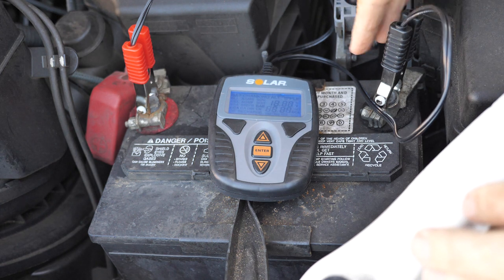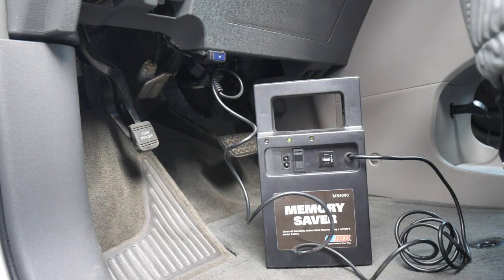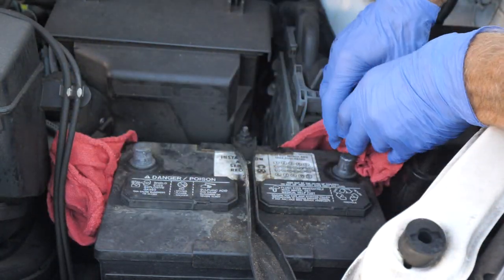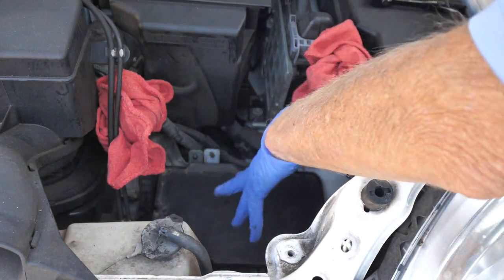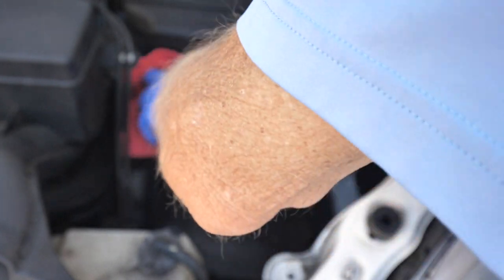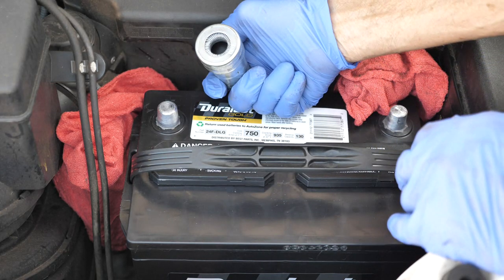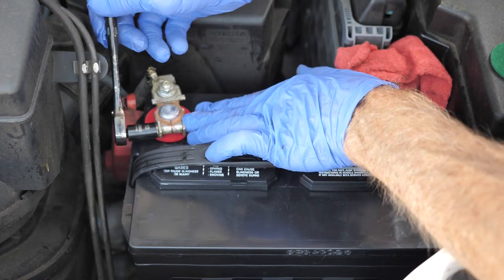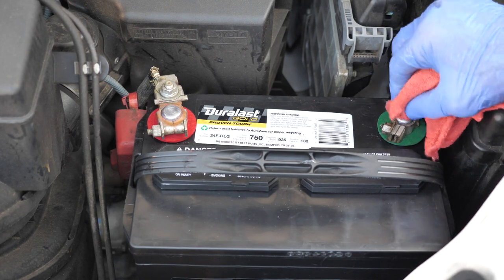How to Install a Car Battery with Memory Saver and Testing of the Old Battery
SOLAR Digital 12V Battery and System Tester: Amazon

EZRED MS4000 Automotive Memory Saver With Built In Charger: Amazon

NOCO NCP2 CB104S 4 Oz Oil-Based Battery Corrosion Preventative Brush-On: Amazon

NOCO MC101 NCP-2 Battery Saver and Battery Corrosion Preventative with 2 felt anti-corrosion washers: Amazon

CRC 5113 Dielectric Grease: Amazon

Schumacher BAF-BI Terminal Cleaning Brush: Amazon

CRC 05023 Battery Cleaner with Acid Indicator - 11 Wt Oz.: Amazon

NOCO Remove E403S 14 Oz Battery Terminal Cleaner Spray: Amazon

Permatex 80369 Battery Cleaner, 5.75 oz. net Aerosol Can: Amazon

12 Pieces Battery Terminal Anti Corrosion Washers Fiber Battery Terminal Protector, 6 Red and 6 Green: Amazon

DEWALT (DWMT75049) Mechanics Tool Set, 192-Piece: Amazon

Microflex MK-296 Black Disposable Nitrile Gloves, Latex-Free, Powder-Free Glove for Mechanics, Automotive, Cleaning or Tattoo Applications, Medical/Exam Grade, Size Medium, Box of 100 Units: Amazon

Klein Tools 60164 Safety Glasses, Professional PPE Protective Eyewear with Full Frame, Scratch Resistant and Anti-Fog, Gray Lens: Amazon

Klein Tools 60174 Safety Glasses, PPE Protective Eyewear with Semi Frame, Scratch Resistant, Anti Fog Clear and Gray Lens Combo Pack: Amazon

Klein Tools 60162 Safety Glasses, Professional PPE Protective Eyewear with Semi Frame, Scratch Resistant and Anti-Fog, Gray Lens: Amazon

Klein Tools 60161 Safety Glasses, Professional PPE Protective Eyewear with Semi Frame, Scratch Resistant and Anti-Fog, Clear Lens: Amazon

Klein Tools 60160 Safety Glasses, PPE Protective Eyewear with Semi Frame, Scratch Resistant and Anti-Fog, Gray Lens: Amazon

Klein Tools 60173 Safety Glasses, Pro PPE Protective Eyewear with Semi Frame, Scratch Resistant, Anti-Fog Clear and Gray Lens Combo Pack: Amazon